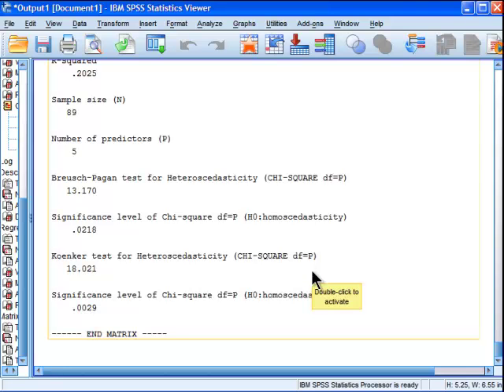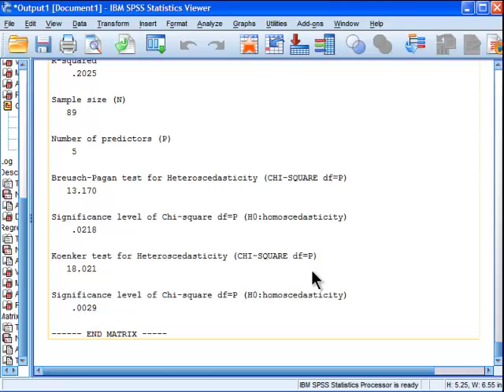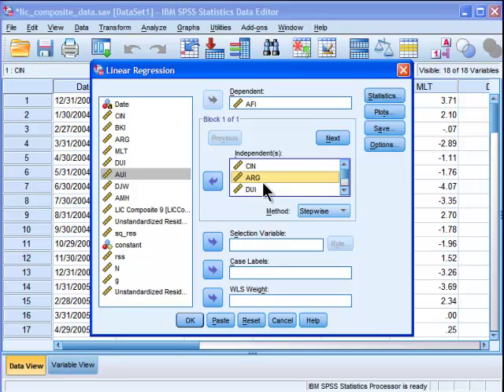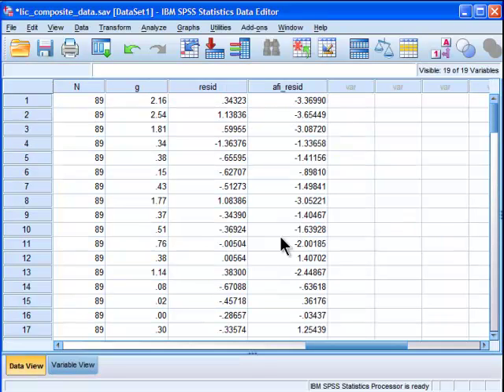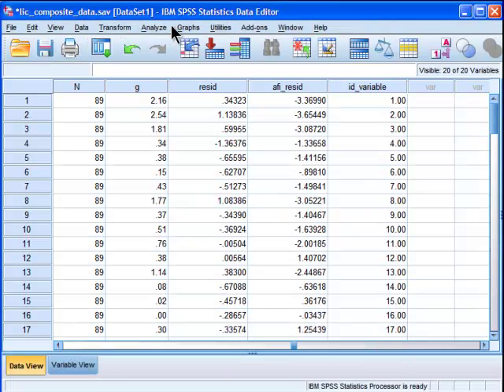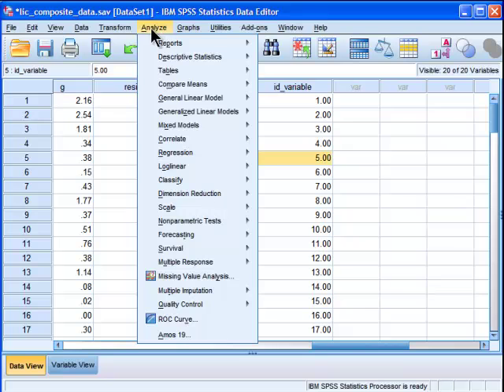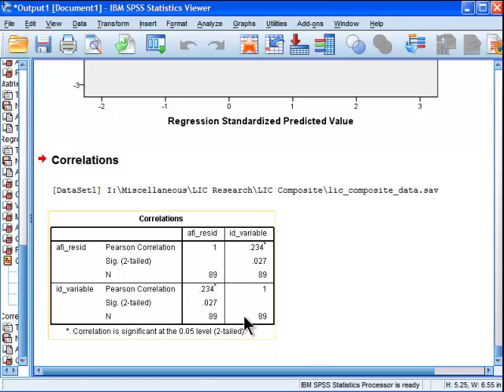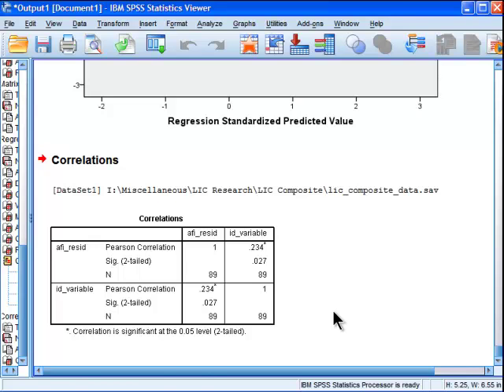Testing Heteroscedasticity Statistically - SPSS (part 3)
I demonstrate how to test heteroscedasticity statistically using the Breusch-Pagan Test and the Koenker Test. I do so using a SPSS macro developed by Marta Garcia-Granero that can be found here: